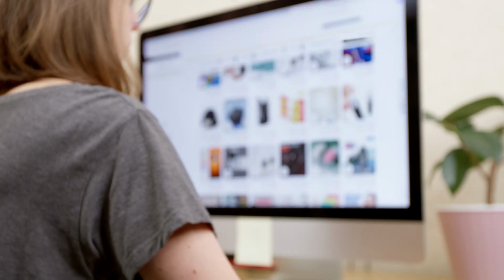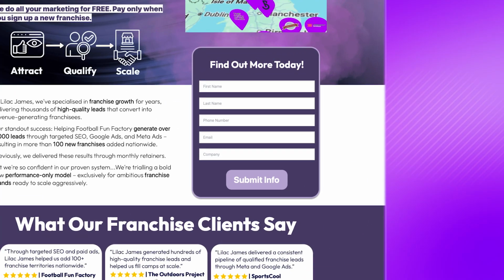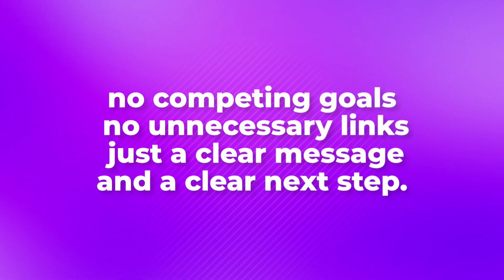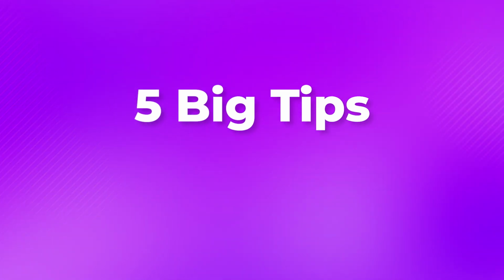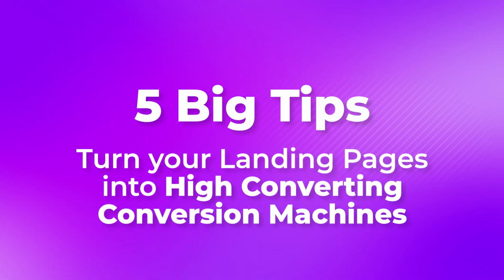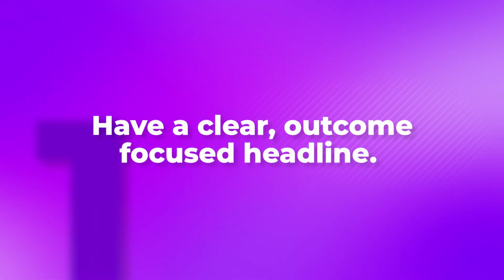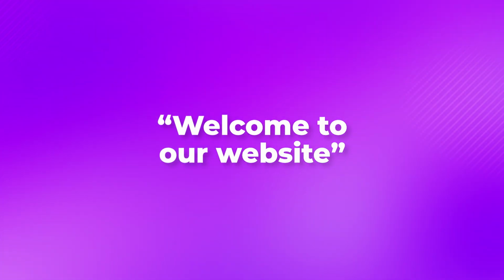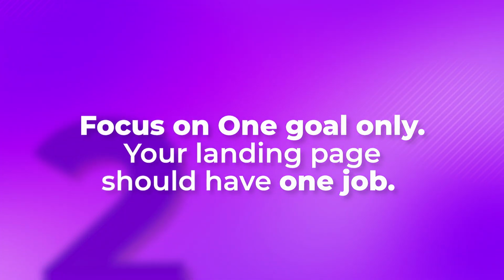What Is a Landing Page? (Beginner’s Guide 2026)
What is a landing page, and how does it work?

In this video, we explain everything you need to know about landing pages in simple terms.

You’ll learn:
- What a landing page is
- How landing pages work
- The difference between a landing page and a website
- Why landing pages are important in marketing
- 5 tips to create high-converting landing pages

If you're running ads or trying to generate more leads online, understanding landing pages is essential.

⏱️ Chapters:

00:00 What is a landing page
01:05 Landing page vs website
02:25 Why landing pages convert better
03:44 5 landing page tips
06:15 Final thoughts